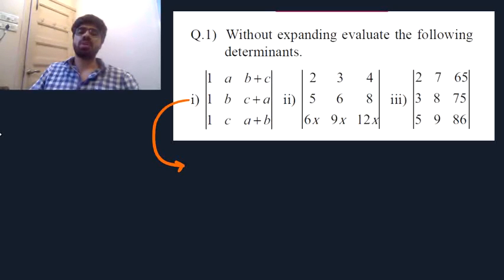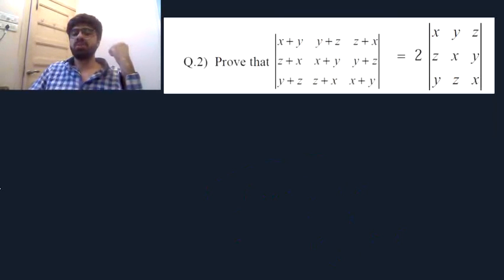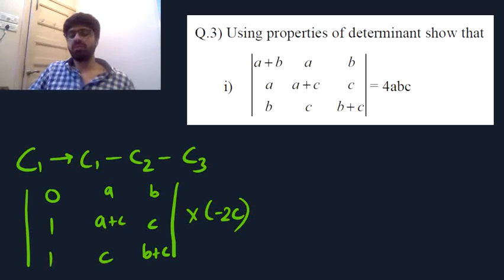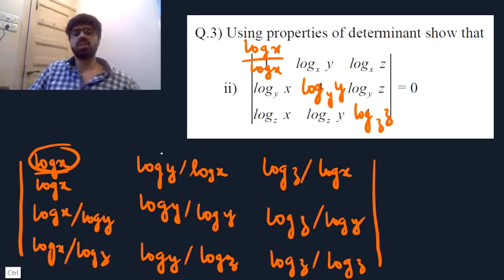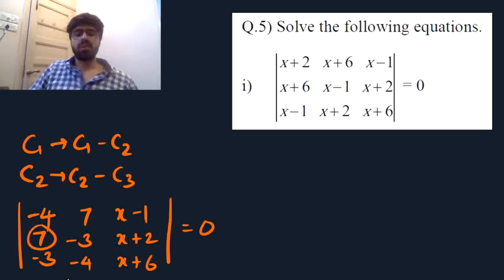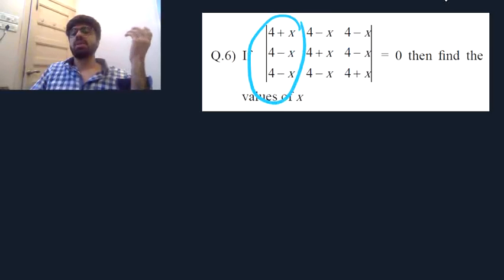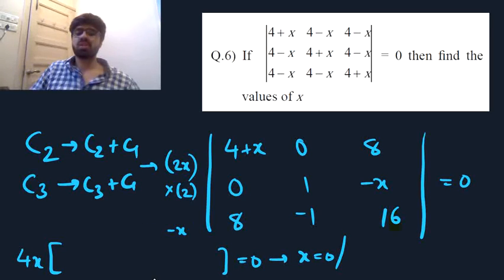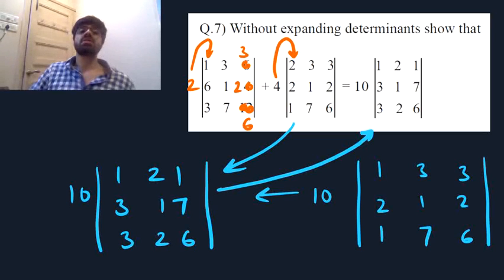Detrminants | Properties | Ex. 4.2 | Maharashtra government text book | IIT | JEE | NEET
Determinants for students targeting 11th and 12th standard college exams, jee mains, advanced, mht cet, bitstat, neet, board exams